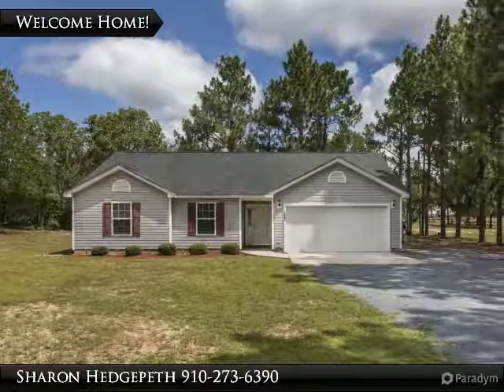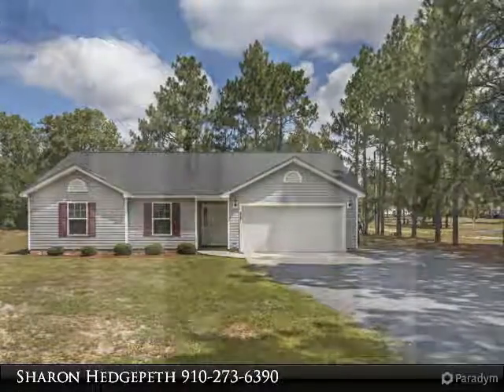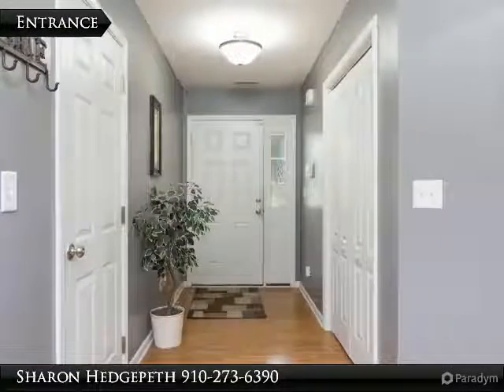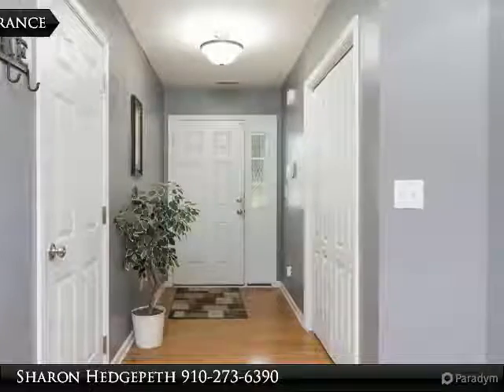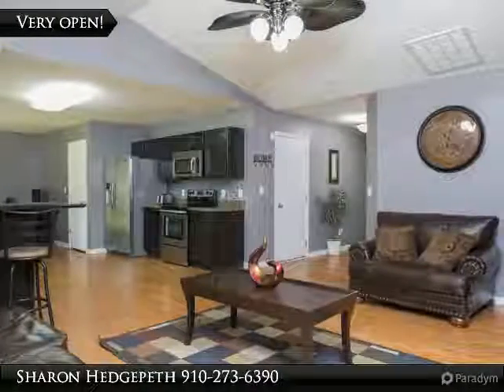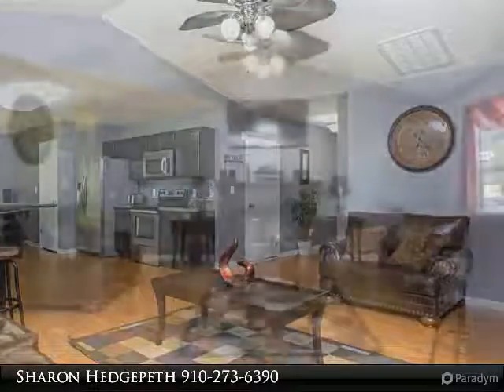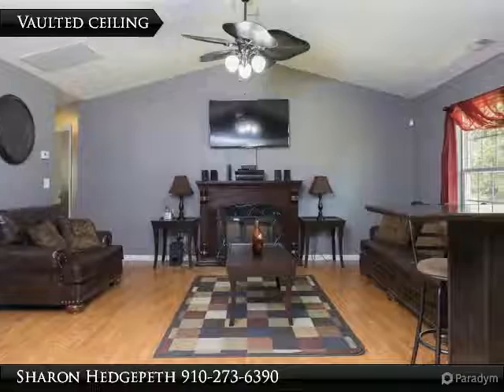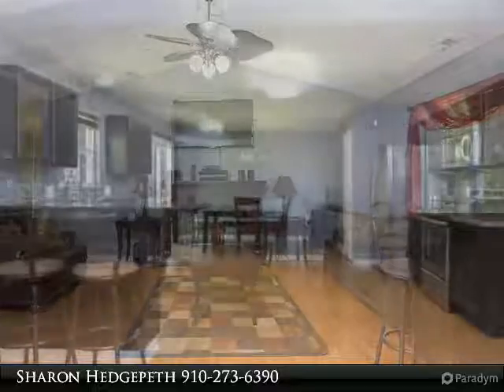804 Loop Rd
This immaculate ranch-style home features 3 Bedrooms & 2 Baths. Living room with laminate floor and vaulted ceiling opens to the beautiful kitchen. Kitchen features stainless appliances, breakfast bar and eat-in area. Master Bedroom with full bathroom and walk-in closet. Large backyard and outside storage. Don't miss this beautiful house! Schedule your showing TODAY! Welcome Home!

Presented By:
Sharon Hedgepeth, Keller Williams